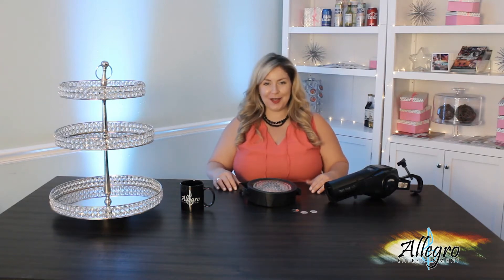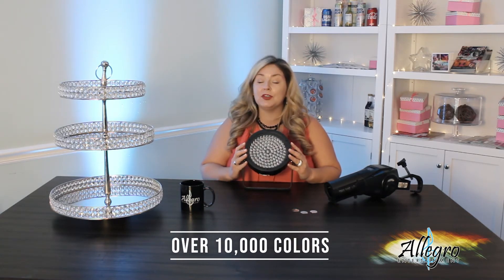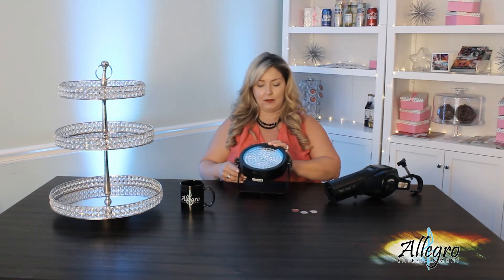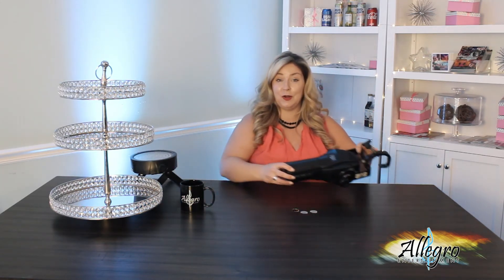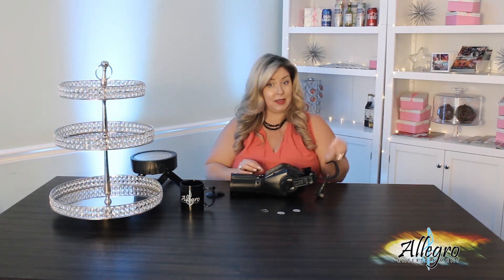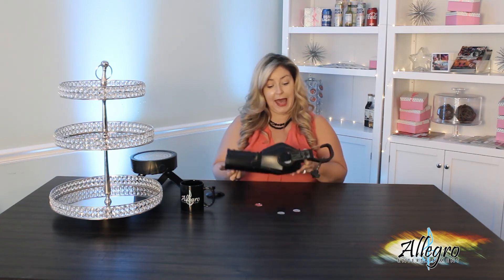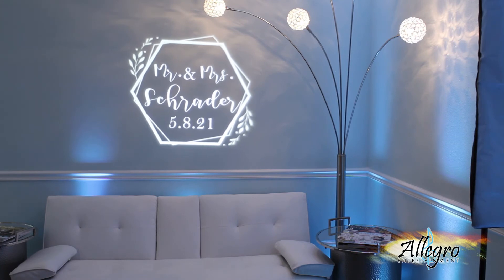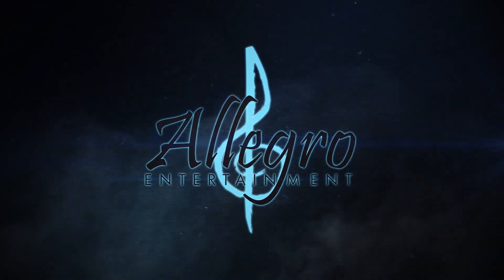WEDDING SUSHI - S1E2 - Lighting Decor 101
In today's episode, I'll be discussing the 2 most popular options of lighting decor offered in the wedding industry.  I'll be addressing some FAQ such as...
•What is an uplight?
•What is a gobo?
•How do you use lighting?

Live Music | DJ Services | Photobooths | Lighting Décor | Event Planning